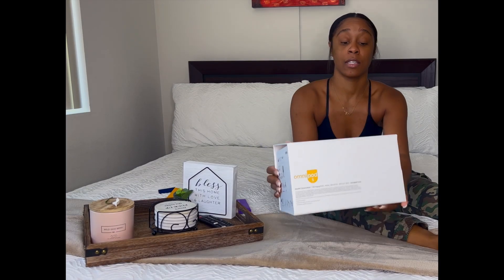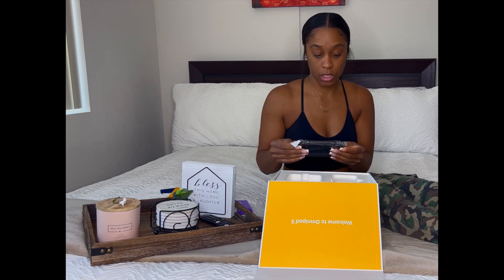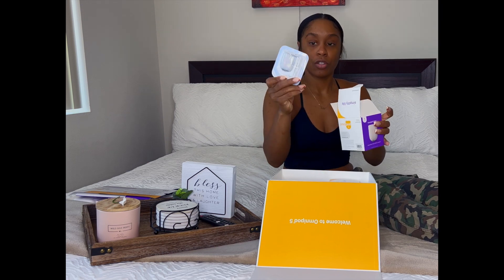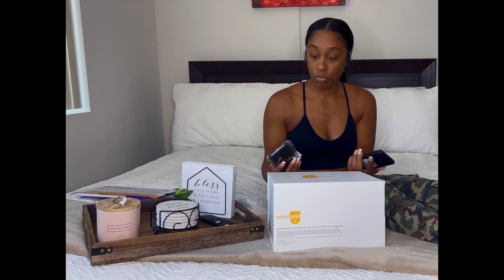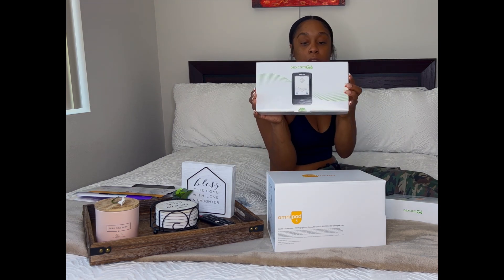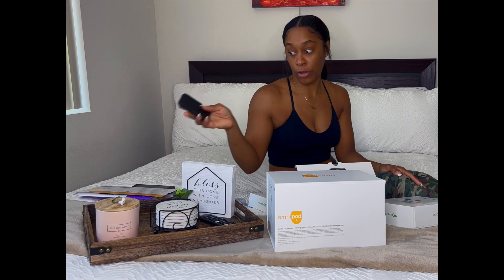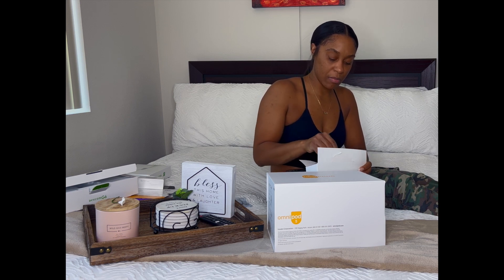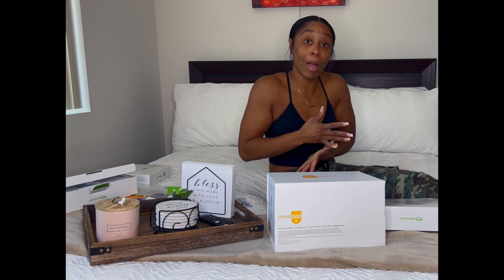Type 1 Diabetes: Omni Pod 5 & Dexcom G6 Unboxing Part 1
Being young, black and diabetic is a challenge but having the confidence to share my journey is a joy!